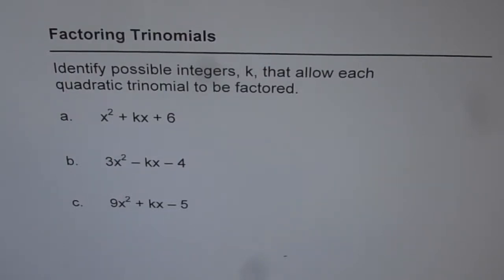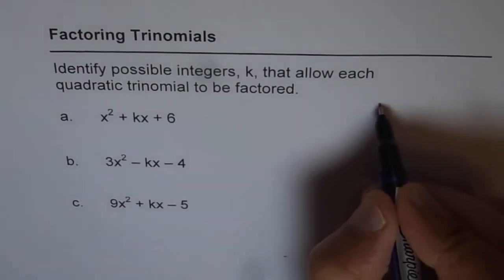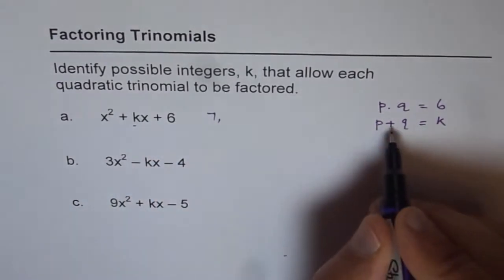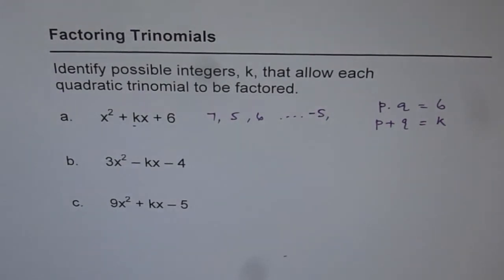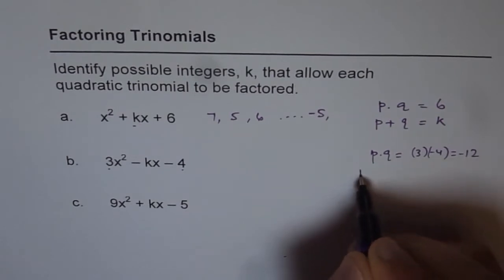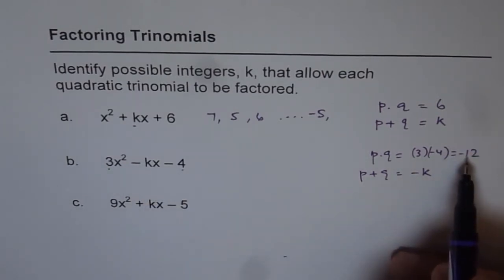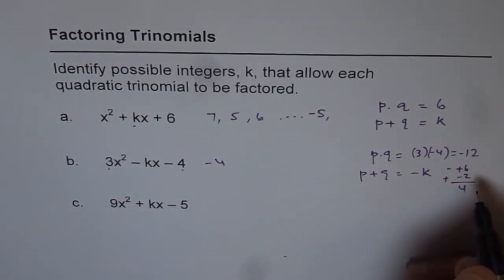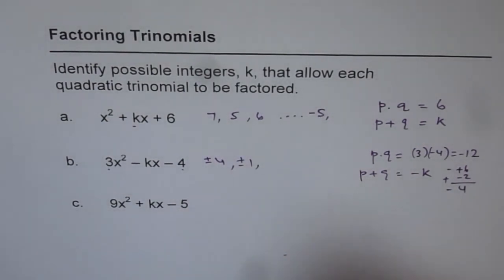102 Find Integer K For Factoring Trinomial